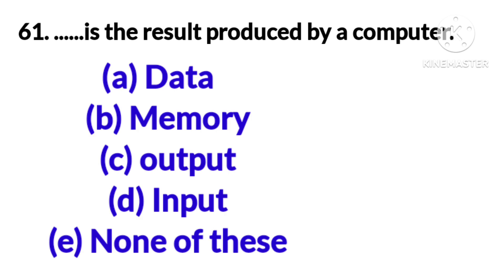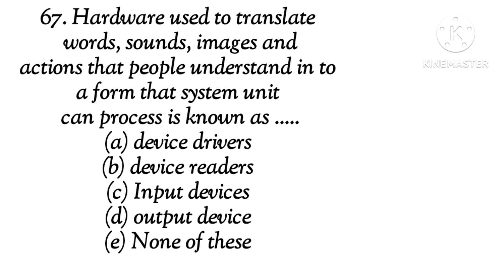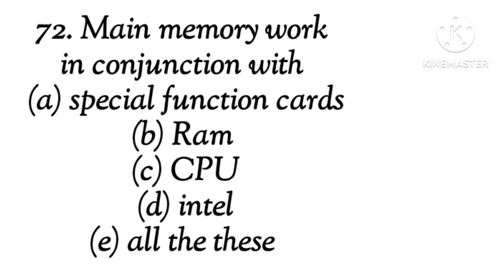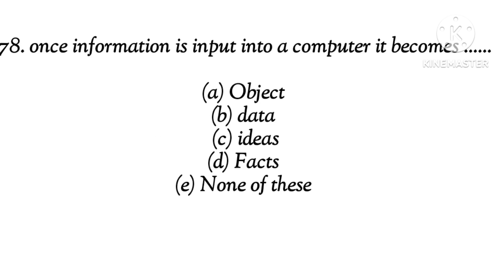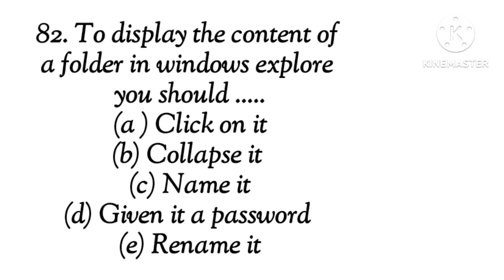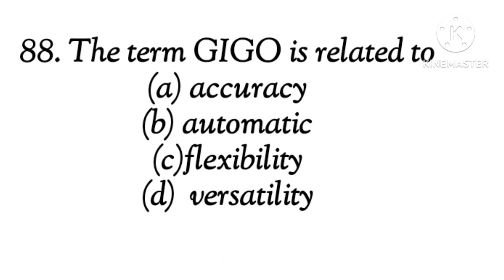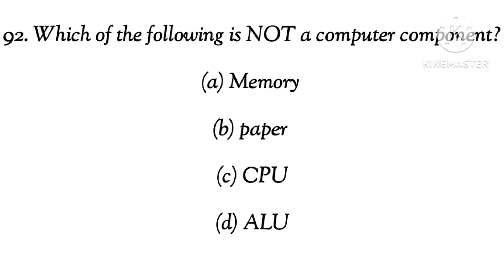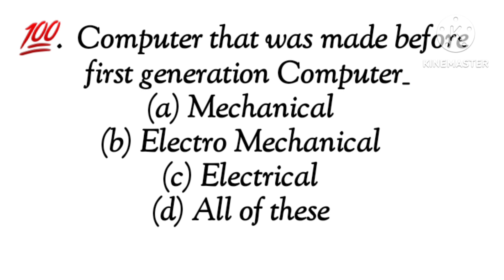MCQ questions for mca entrance exam / fundamental questions Part -3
Hello friends
Here is all types of questions for computer course..
All fundamental types of questions
Mcq question for all computer exam
Mca entrance exam question
Fundamental computer questions